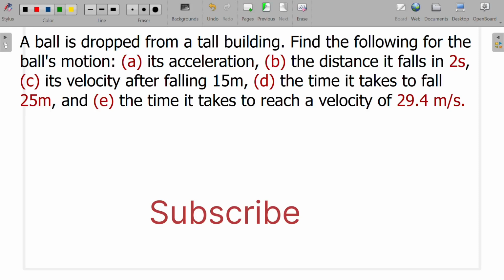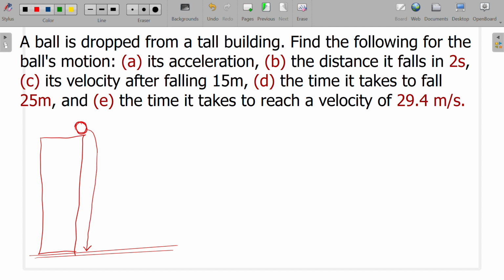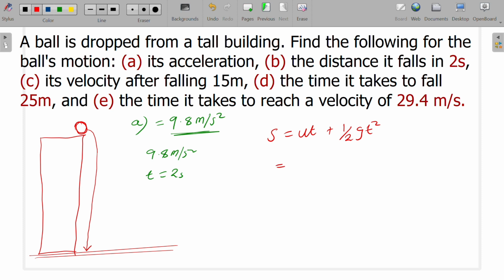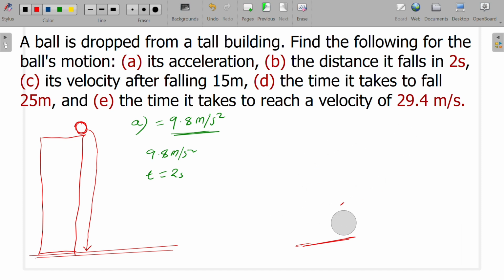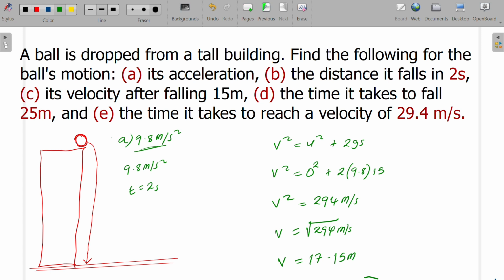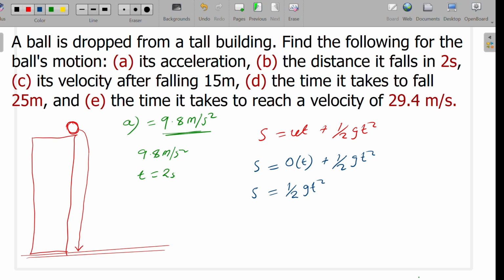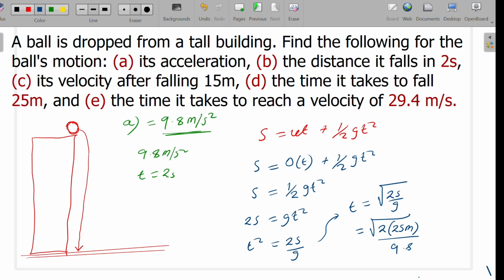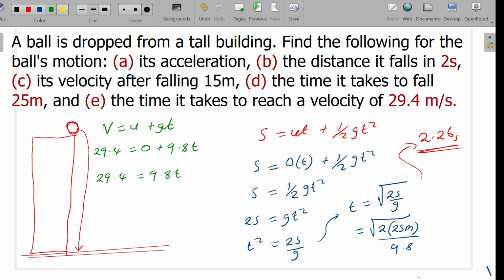Ball Dropped from a Building | Full Kinematics Solution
In this video, we solve a comprehensive kinematics problem involving free fall motion under gravity.

Question:
A ball is dropped from a tall building. Find the following for the ball's motion:
(a) its acceleration
(b) the distance it falls in 2 s
(d) the time it takes to fall 25 m
(e) the time it takes to reach a velocity of 29.4 m/s

In this step-by-step tutorial, you will learn:
• The value and role of acceleration due to gravity (g)
• How to calculate distance using s = ut + ½at²
• How to determine velocity using v² = u² + 2as
• How to find time from displacement and velocity equations
• How to solve multi-part free fall problems confidently

This type of problem is very common in kinematics and motion under gravity topics in physics exams and assignments.

Perfect for students studying:
• Kinematics
• General Physics